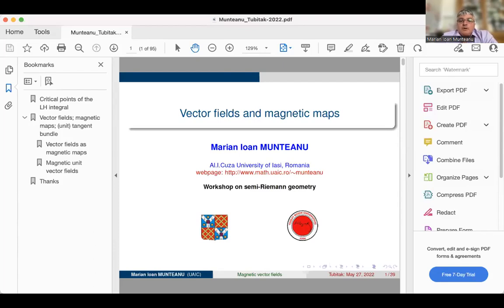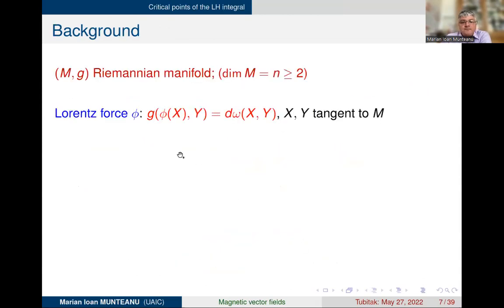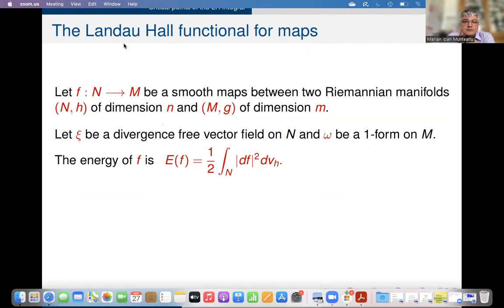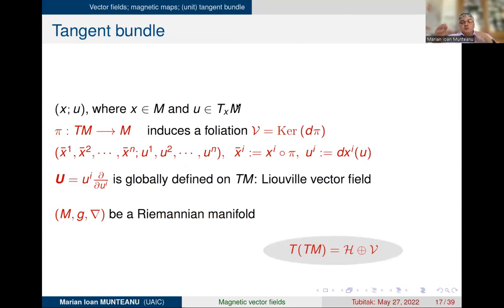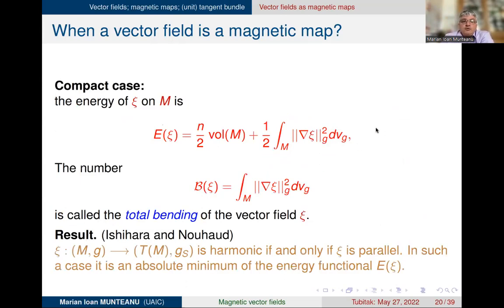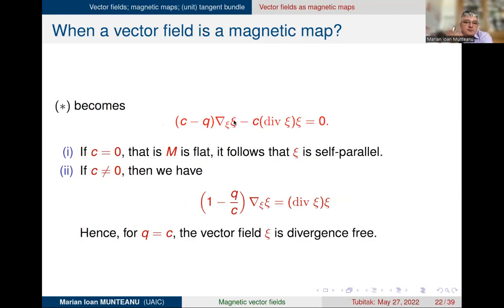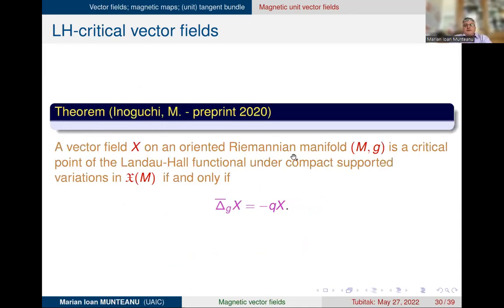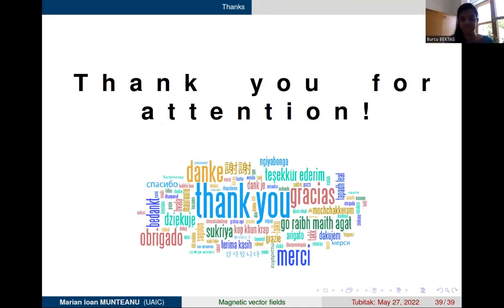2) Prof. Dr. Marian Ioan MUNTEANU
Workshop on Semi-Riemann Geometry, One-Day Workshop, Friday May 27th 2022 via Zoom